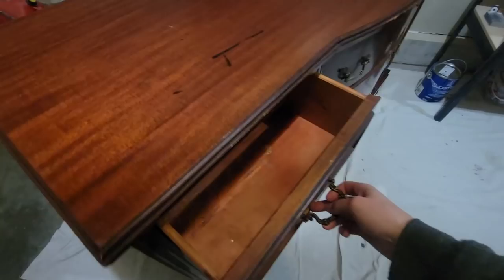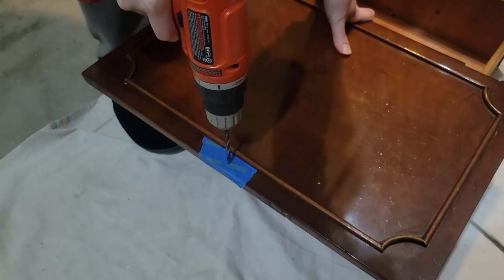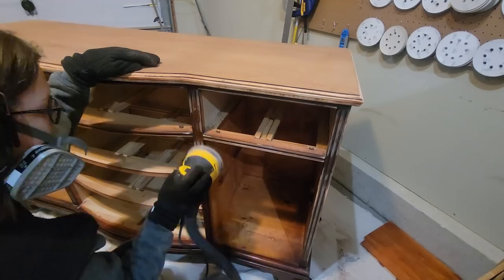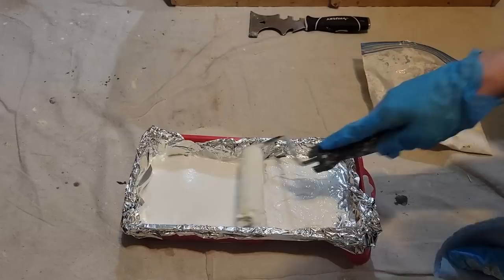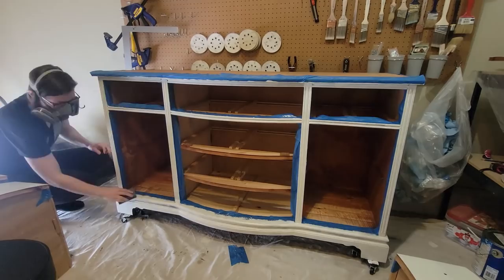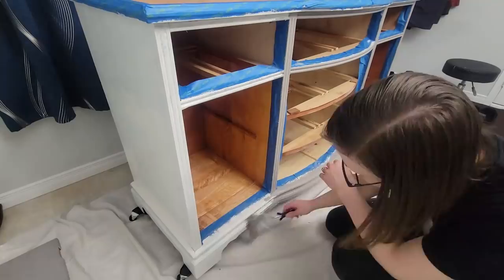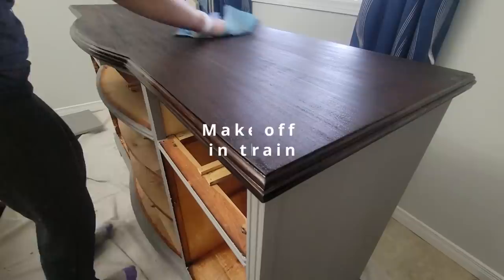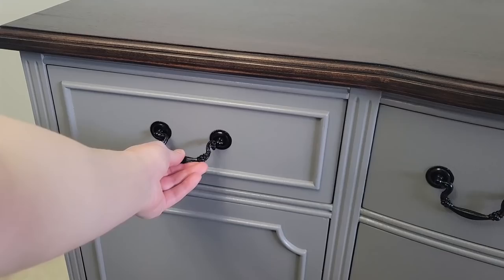HIGH END REFINISHED BUFFET // FURNITURE MAKEOVER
I gave this outdated buffet a HIGH END makeover. I got this for free! CAN YOU BELIEVE THAT? FREE! It's now a stunning buffet, perfect for a modern kitchen.

Products used in this video:

3M Respirator
DeWalt Random Orbit Sander
DeWalt Universal Shop Vac Attachment
Noise Reducing Earmuffs
220 Grit Sandpaper
120 Grit Sandpaper
Fine Grit Sanding Sponge
BIN Shellac Primer: https
Varathane Diamond Wood Finish Top Coat
Country Chic Sponge
Bar Keepers Friend
House & Canvas RIVER ROCK
Staining Pads
Furniture Pads
Cabinet Bumpers (These were added behind the new hardware)
Minwax Pre-Stain Wood Conditioner
Carbide Scraper
Varathane Kona Gel Stain
Rust-Oleum Painter's Touch Ultra Cover Paint, Black
Rust-Oleum Painter's Touch 2X Ultra Cover Clear Matte
Dixie Belle’s Big Mama’s Butta